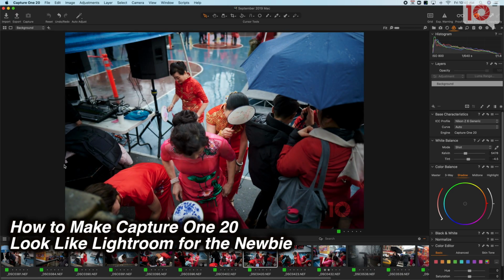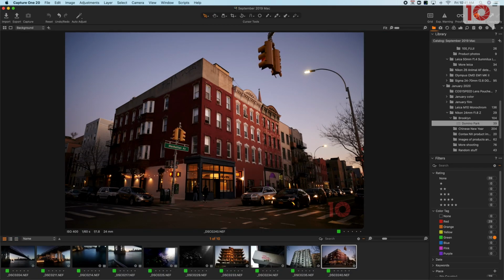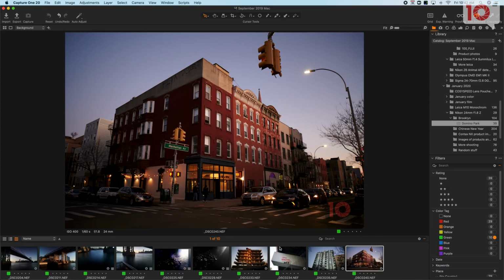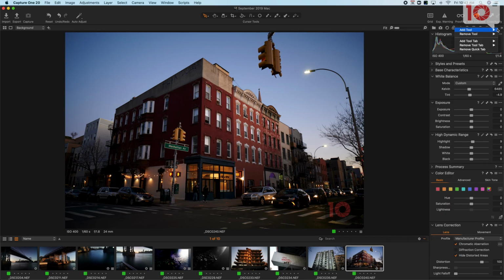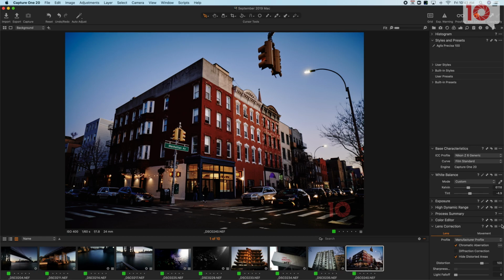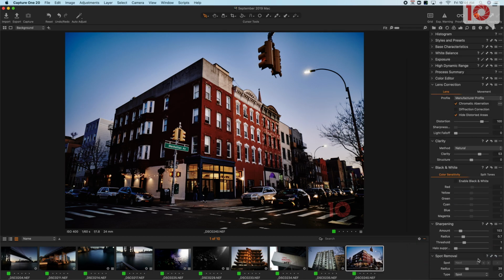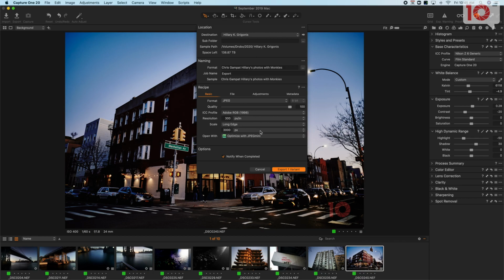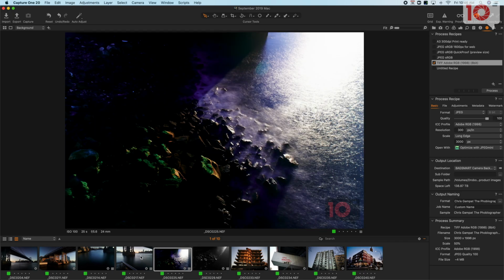Making Capture One 20 Look Like Lightroom: For the Newbie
For every photographer that has wanted to know how to move over from Lightroom to Capture One 20, we've got just what you need.